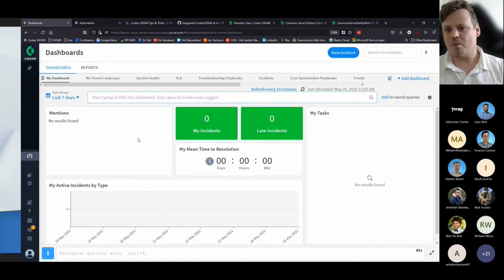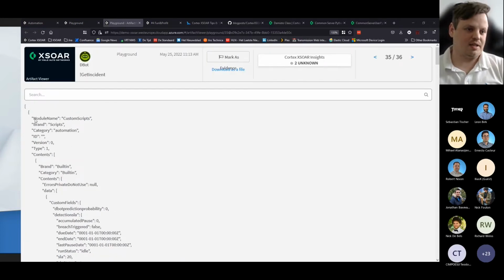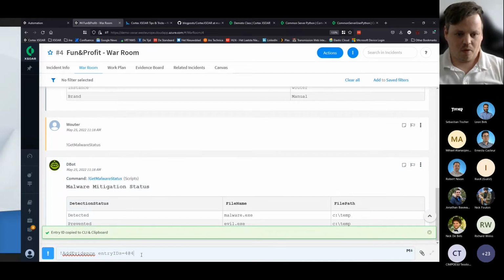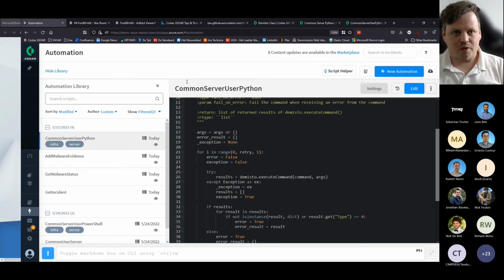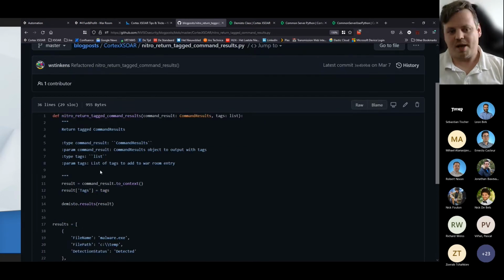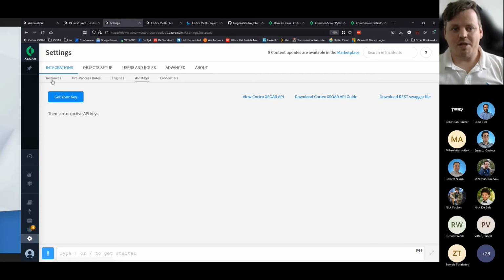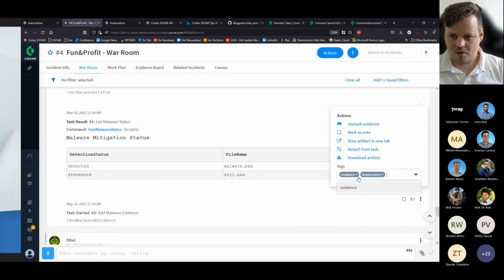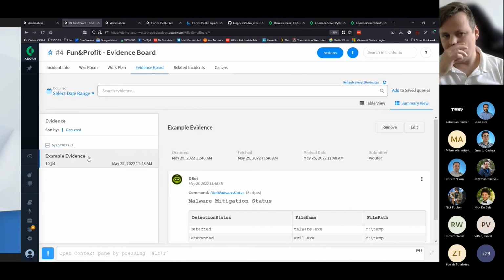NVISO SOAR For Fun & Profit Webinar # 1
The SOAR For Fun and Profit webcast will provide you a deep-dive into technical topics for Palo Alto Cortex XSOAR. We will share our knowledge we gained the last couple of years while developing automated workflows for the NVISO Managed Detect and Response Server.

In this first webcast episode we will do a deep dive into Cortex XSOAR automations where we will show you some advanced use cases of automation together with practical examples and code snippets.

Attendees will learn:

- Developing automations in Cortex XSOAR
- Using the Cortex XSOAR API in automations
- Executing commands in automations